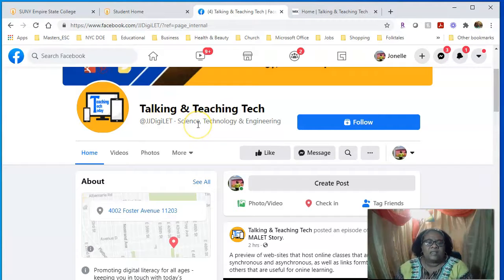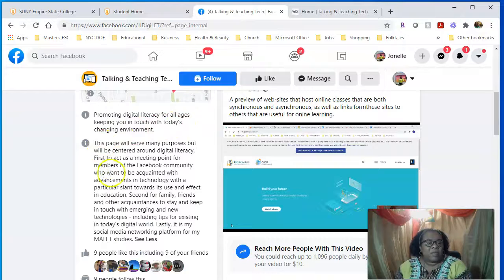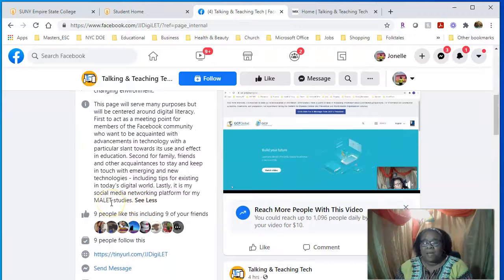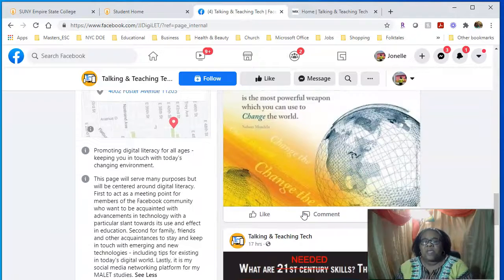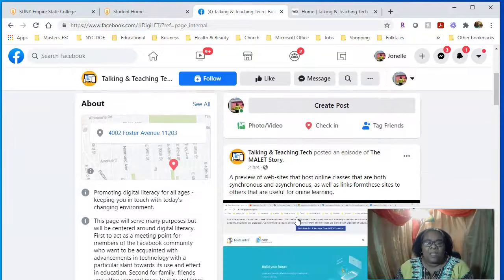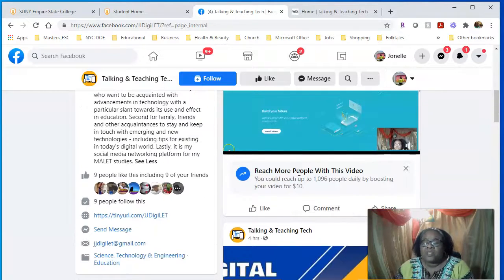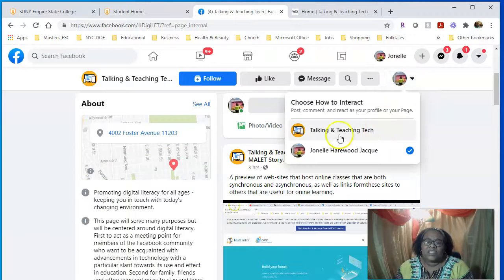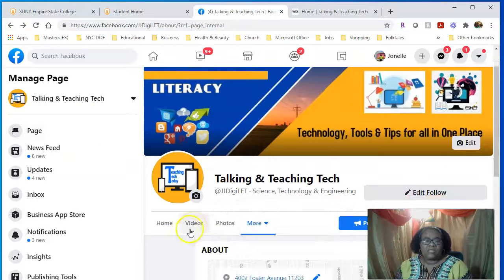Socially Networked Learning